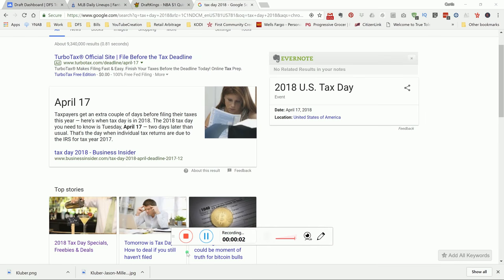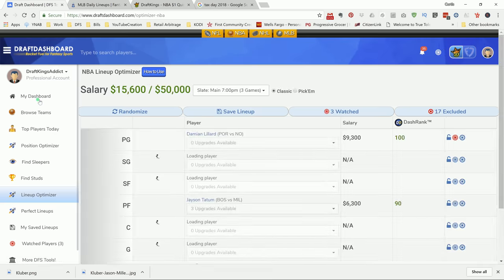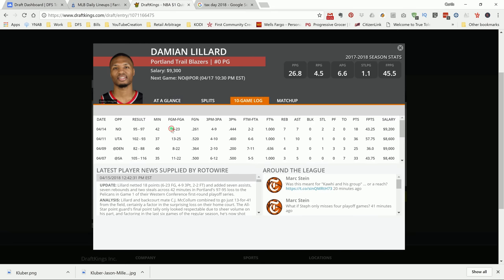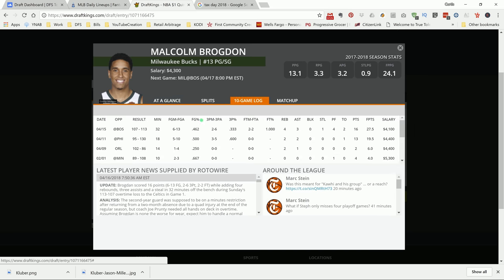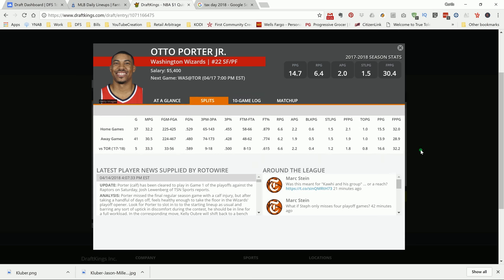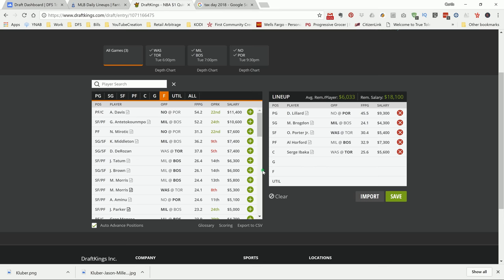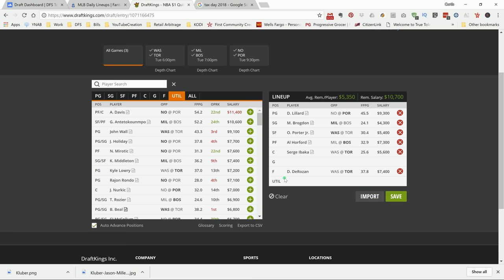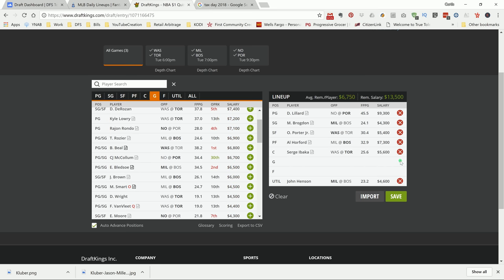Top NBA Playoffs DFS DraftKings Picks for 4/17/18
Today I share my Top NBA Playoffs DFS DraftKings Picks for 4/17/18

Equipment Used To Produce My Videos:

USB HUB